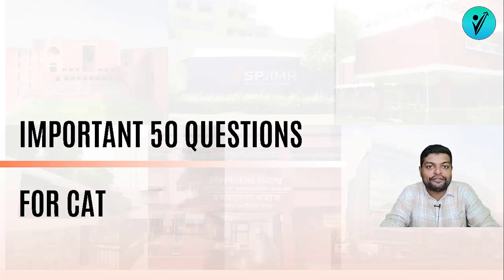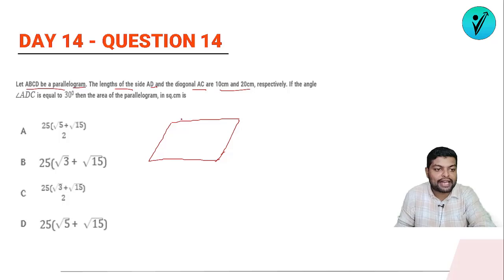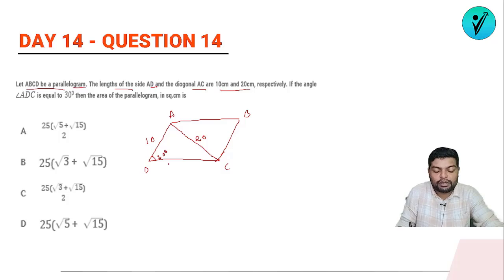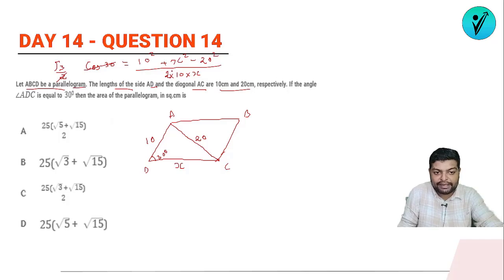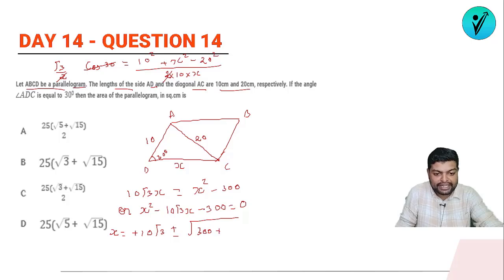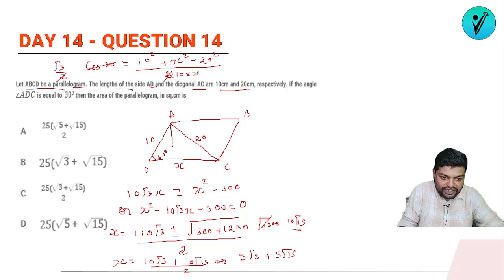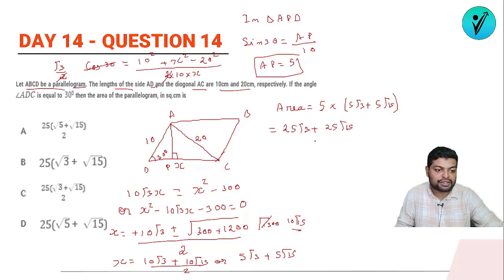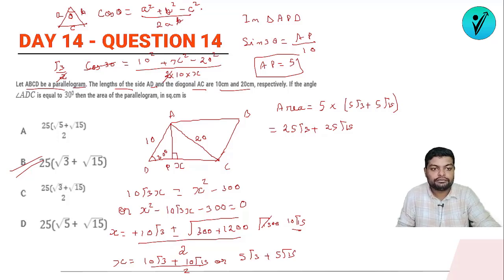CAT 2024 - 50 Important QA Questions| CAT QA Strategy| Question 14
Many MBA Aspirants consider The Quants Section one of the toughest sections in CAT. Also, Quants is significantly one such section that you can improve with even limited time left.

Watch the whole video of the CAT 2024- 50 Important QA Questions where we solve Quants 50 Important Questions for CAT.
Solving CAT Level Questions is very important if you want to ace CAT 2024 with a high score.
Solving these CAT 2024- 50 Important QA Questions will get you through the variety of questions in CAT.